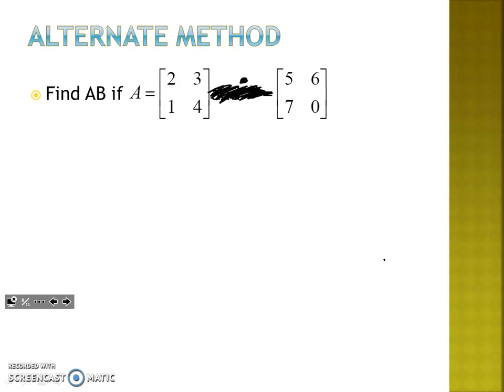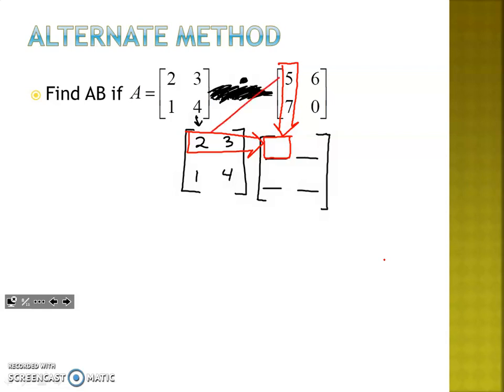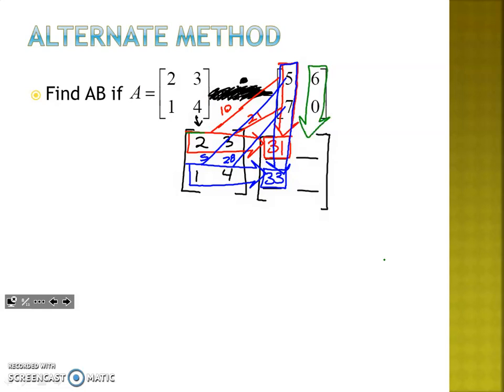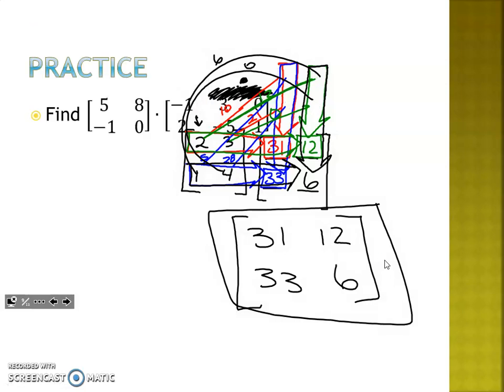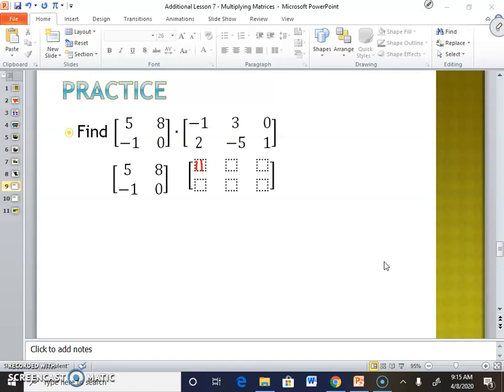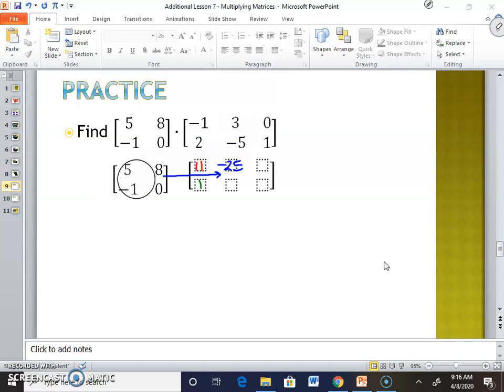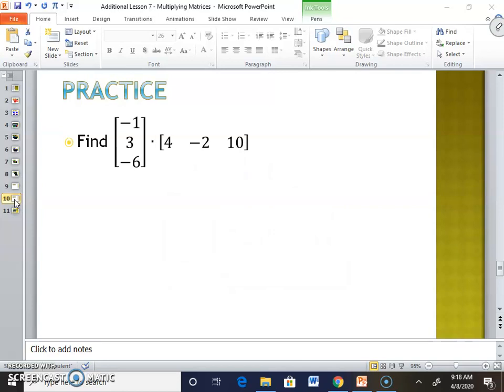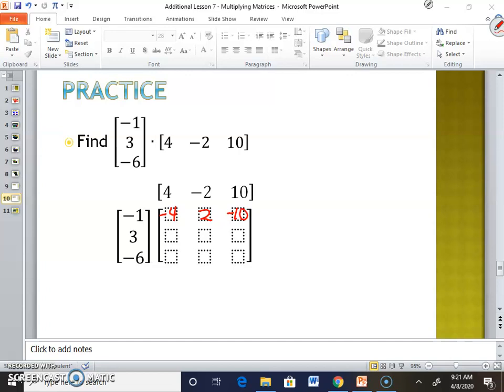Additional Lesson 7 pt 3 - An Alternate Method to Multiplying Matrices